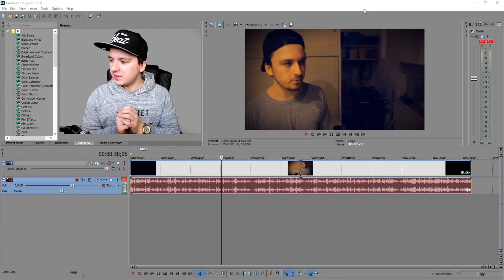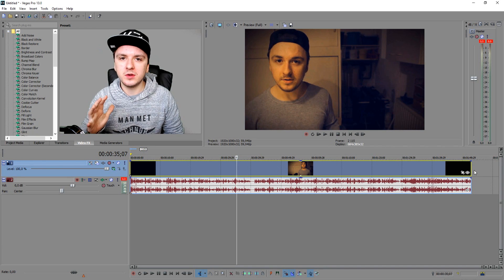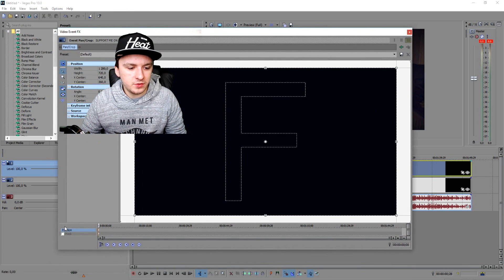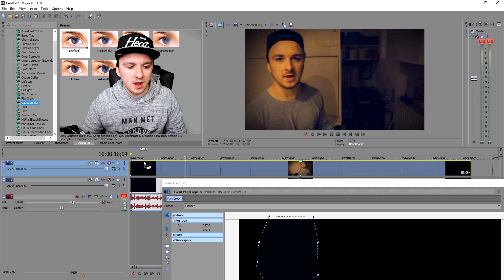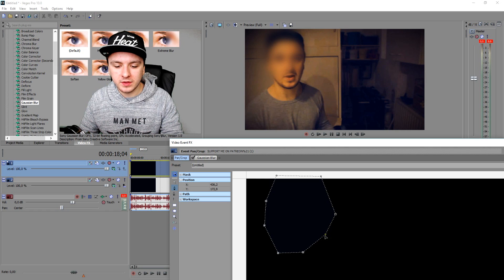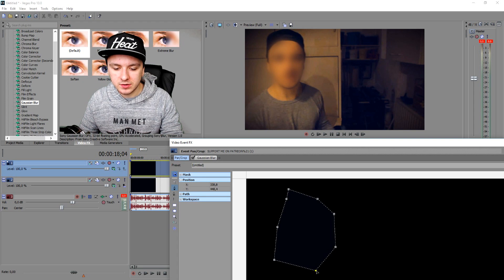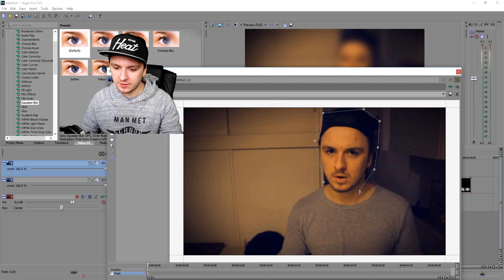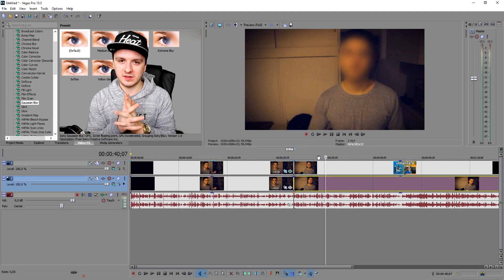Sony Vegas Pro 13: How To Blur Faces Like A Boss - Tutorial #89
- - In this video I'll be showing you how to blur face like a boss. It's done in the video editing software called Sony Vegas Pro 13. You can use Final Cut, iMovie, Vegas Pro 9, 10, 11, 12 and 13.

~ JustAlexHalford